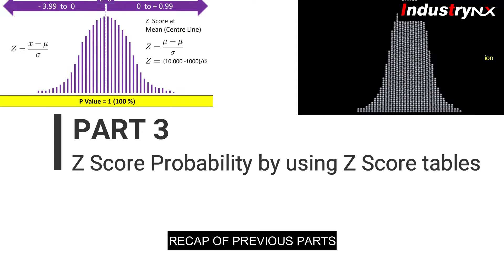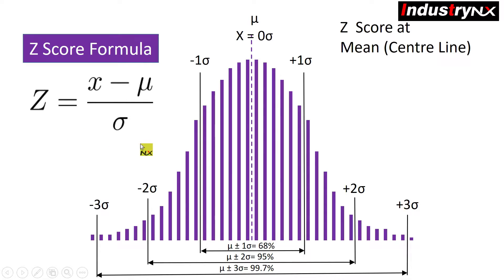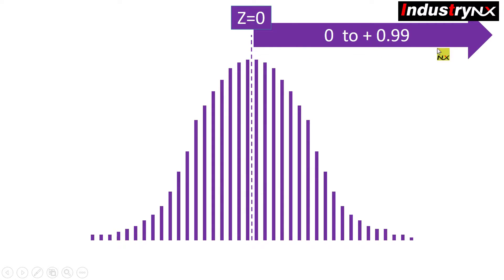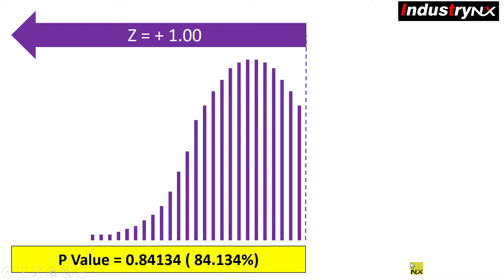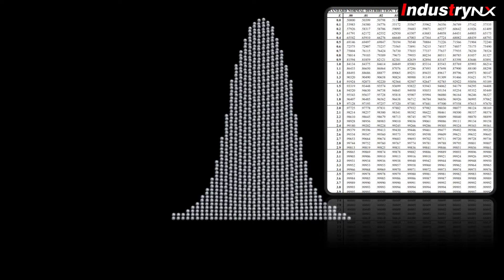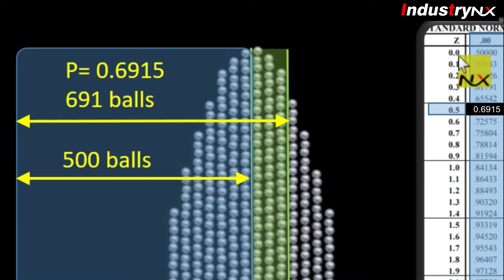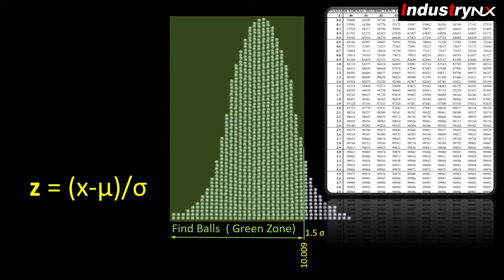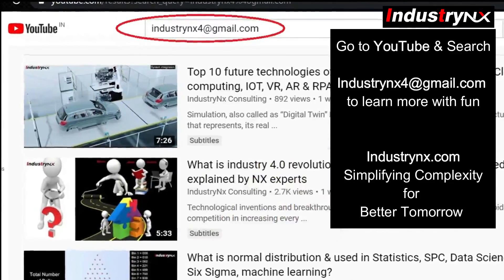What is P value significance l How to find P value in normal distribution Z table l Z score formula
Learn Z Score Probability by using Z Score table with real life examples.
Understand Standard Normal Distribution Table with ball bearing manufacturing process example.
In last session, we learned that we can easily find out probability of ± 1,2 & 3σ but it’s difficult to know value other than these values. Therefore, Z score & P values tables are derived to find an area or say number of balls over an interval for any normal curve at any point.
Before solve this problem, we must to get familiarize with Z Score
A Z-score is a numerical measurement used in statistics of a value's relationship to the mean (average) of a group of values, measured in terms of standard deviations from the mean. Please note shown formula to find Z Score. Let us find Z score at Mean, where X is equal to μ, therefore Z score value is always coming as Zero at Center Line of bell shaped curve. In our case, it 10.000 minus 10.000 divided by Sigma equal to Zero.
Let us find Z Score, where X= 2σ then Z score is equal to 2σ minus 0σ divided by σ equals to 2.
In short, 2σ’s Z Score is 2 and 3σ’s Z score is 3 and also -2σ’s Z Score is -2 and -3σ’s Z is 3
If a Z-score is 0, it indicates that the data point's score is identical to the mean score. You can see here, Z is equal to Zero at center and it is always positive value on right hand side of curve and increasing as shown. Similarly, it is always negative value on left hand side of curve and decreasing as shown.
In order to find probability, which is called as P Value, we need to measure area below curve. You can see P value for complete curve is 1 that is 100%, which shown in Yellow block. This is again simple but main challenge is that if we want calculate P value at point on the curve. Probability is a number between 0 and 1, where 0 means impossibility and 1 indicates certainty.
To find P value for such cases, we need to refer two types of Z score tables, one is for Z positive score and one is for Z negative score. Both tables show the area to the left of given Z score that is probability. Let us observe now, how P values is decreasing along with Z value decreases.
Let me explain how to read Z score table to find P value. Assume we want to find P value for Z Score of 2.82. Since Z score is positive, we need to refer positive Value table.
Now look for Z score in first column up to tenths that 2.8 and hundredths place in top row that 0.2. Once you find these row and column then need to find intersection values as shown, which is coming as 0.9976 that is 99.76%. This is nothing is but P values that is probability for given Z score.
Let us verify this Table with our real example and find number of balls between μ to + 0.5  that is from 10.000 to 10.003.
First of all, we need to calculate Z score for 10.003. For that, we need use below formula.  Let us calculate Z score by using shown formula hence Z Score= (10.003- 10)/0.006 = 0.5.
Let us find our P value for Z score, 0.50 hence total area to the left hand side is 0.6915 on left hand side means 691 balls. As we know that 50% balls are on left hand side that is 500 balls. You will find this also in Z score table if Z=0 then P value is 0.5 that is 50%. If we subtract 500 from 691 then we will get answer of our given problem that is 191. Let us count physical balls to verify this logic of Z Score P Value table.  So we need to count total number of balls in all 3 compartment, which are 63+62+60 =185 which is very close to 191. This means there is some error in prediction. Therefore, we need to learn one more term that is Confidence Interval, which you need learn recommended NX session.
To clear your concept, take a small assignment to find out number of balls of left hand side of 10.009 that is 1.5 Sigma. Let us pause the video now and calculate answers yourselves and come back to check results.
Welcome back, check your answer by counting physical balls. We know these 500 balls hence total balls will be  937 means 0.937 probability or 93.7%. If you are closer to this value, then it is perfect or need to do some practice or contact us for detail video for the same with multiple different types of examples for practice. These questions are being asked in job interviews.  In next part, you can learn process capability CP and CPK.
You can do Q&A with Industry NX experts like below
What is z score formula
How to use z table
What is z score table
What is p value
What is normal distribution table
What  is standard normal table
What standard normal distribution table
how to find z score
What is p value statistics
How to use z score calculator
How to use p value calculator
how to calculate z score
p value significance
How to z value table
how to get z table pdf
p value definition
z score equation
positive z score table
negative z score table